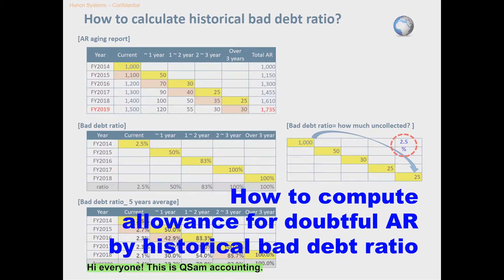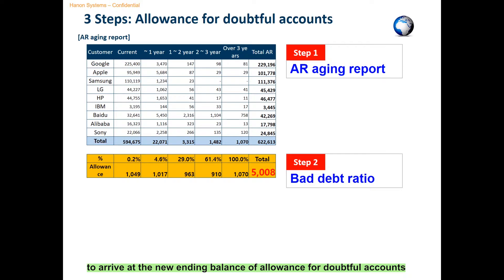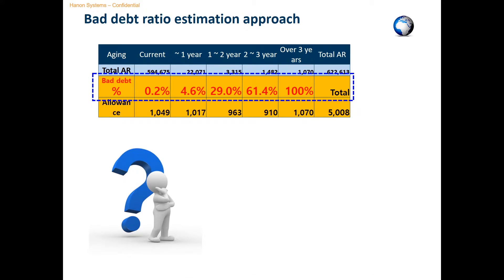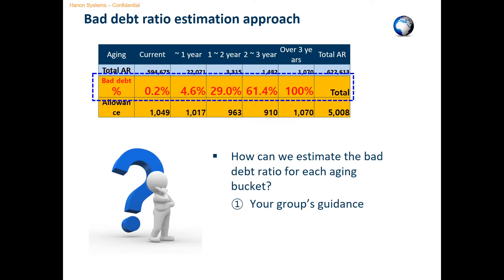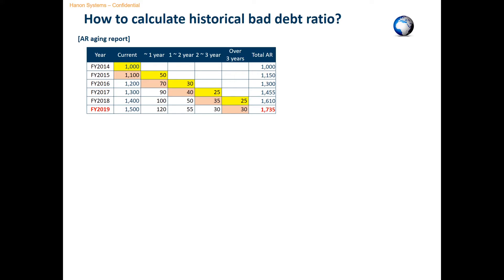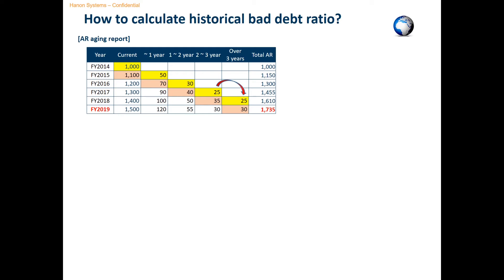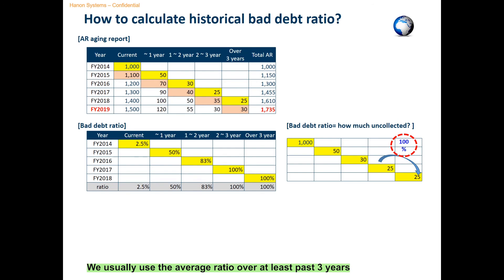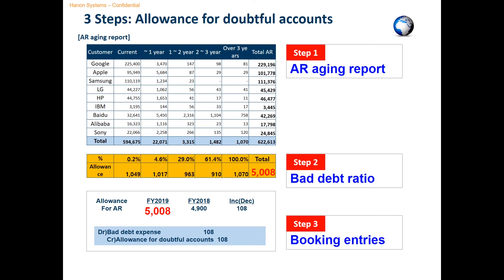Allowance for doubtful accounts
How to compute allowance for doubtful accounts based on bad debt ratio in the AR aging schedule.